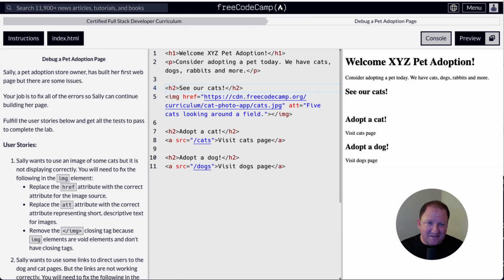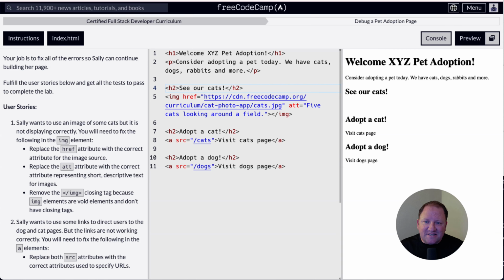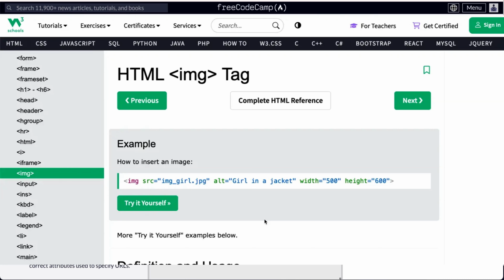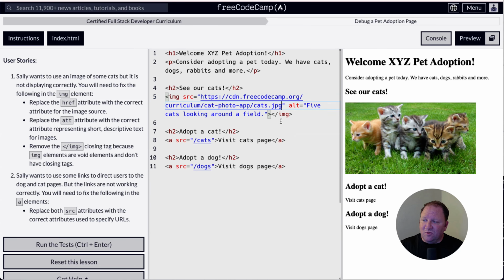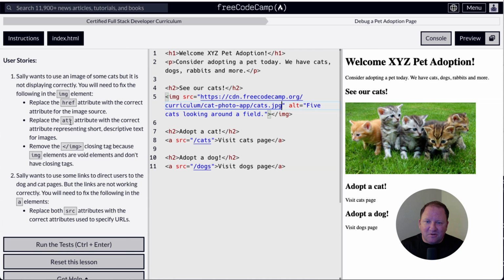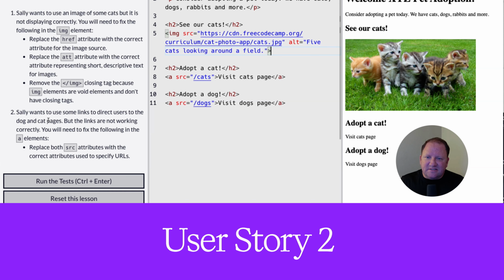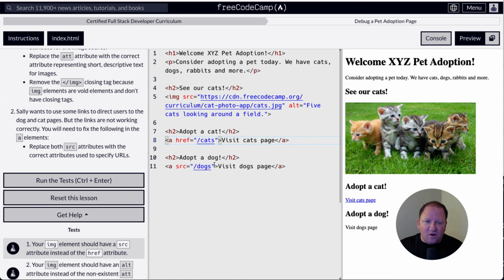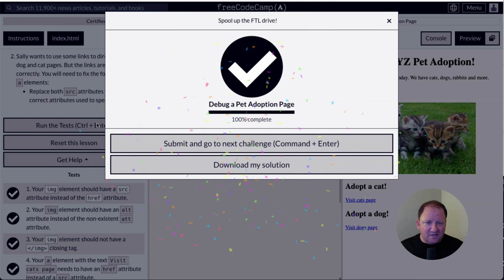freeCodeCamp - Debug a Pet Adoption Page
📌  Learn how to debug a pet adoption page using real-world HTML examples.
📌 Discover common beginner mistakes and how to fix them in FreeCodeCamp lessons.
📌 Get step-by-step guidance from a PreCodeCamp instructor.
📌 Understand the importance of correct HTML attributes for images and links.
📌 Find out how to get live help and feedback to accelerate your coding journey.

🧠 In this video, Rob from PreCodeCamp walks you through a new FreeCodeCamp lesson on debugging a pet adoption page. Whether you’re a beginner or brushing up on your skills, you’ll see practical debugging in action, learn how to spot and fix common HTML errors, and get tips for passing coding challenges. Plus, discover how PreCodeCamp can support your learning with live help and community resources.

📌 CHAPTERS

00:00 - Introduction
Rob introduces the new FreeCodeCamp lesson and explains who should watch this video.

00:53 - User Story 1: Debugging the Pet Adoption Page
Learn how to fix image display issues by correcting HTML attributes and understanding void elements.

04:01 - Keep Learning: Let Us Help
Find out how PreCodeCamp can help you advance your career with live help and special resources.

04:40 - User Story 2: Fixing Broken Links
See how to correct anchor tags and ensure links work properly in your HTML code.

05:33 - Final Thoughts
Rob wraps up with key takeaways about debugging, syntax, and the importance of attention to detail.

Explore More from PreCodeCamp:
🎥 Web Dev & Chill Program: